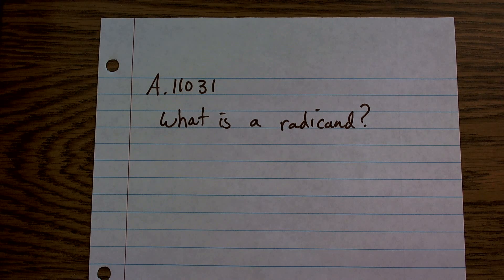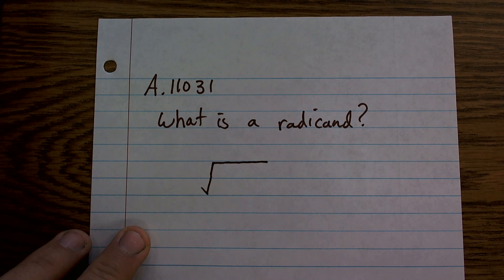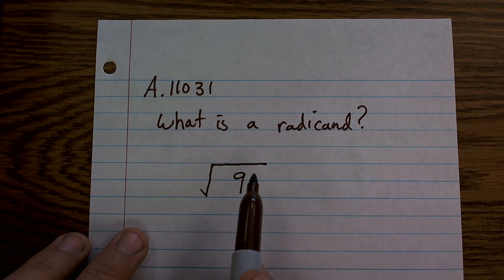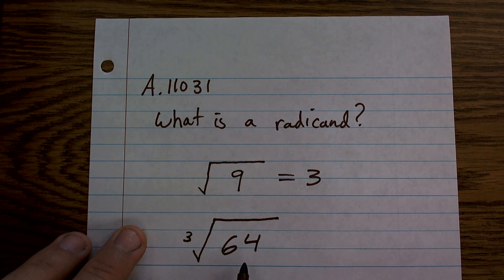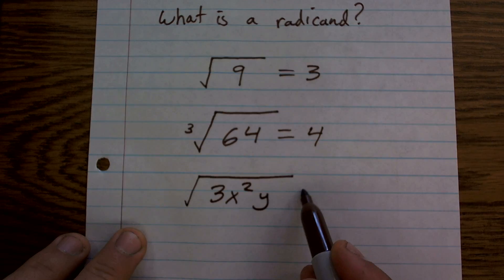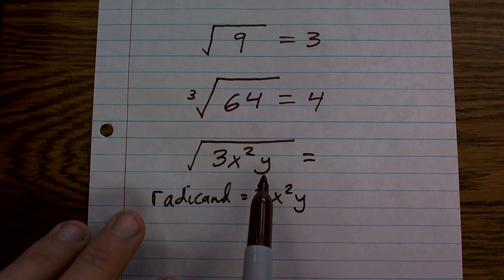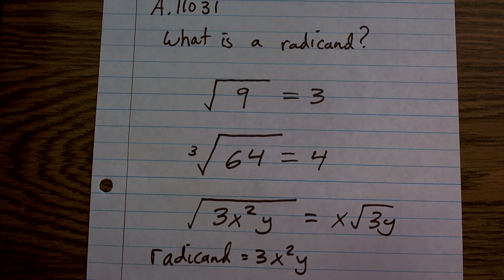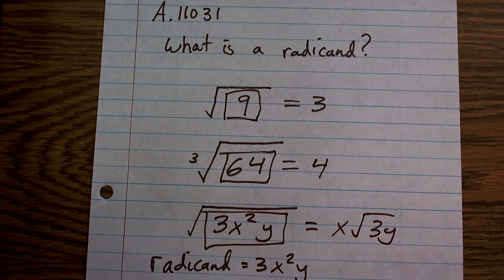What is the radicand